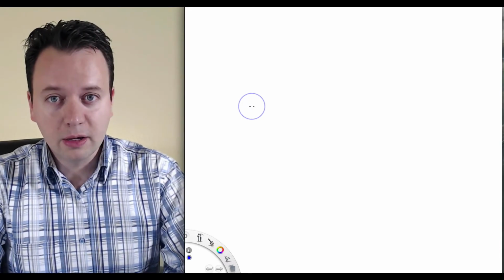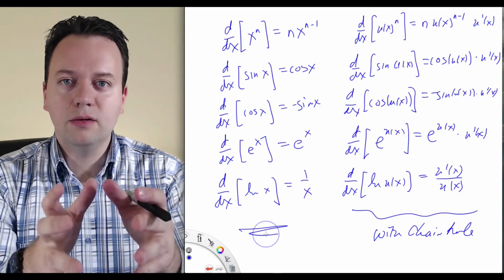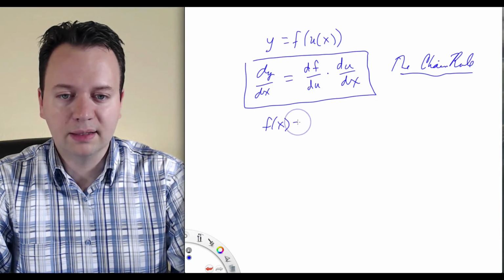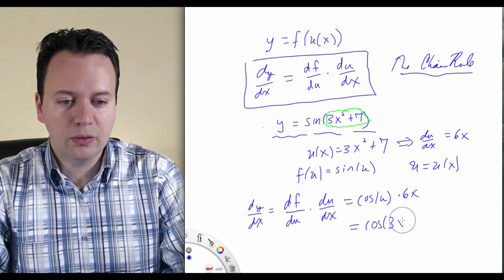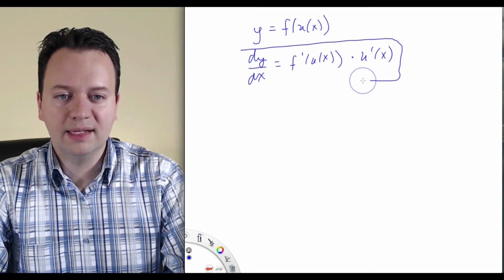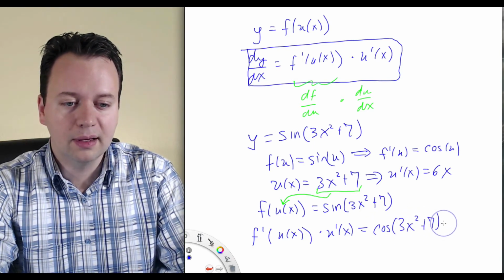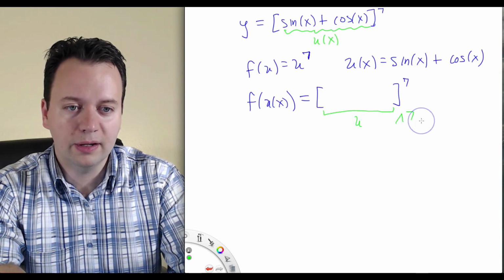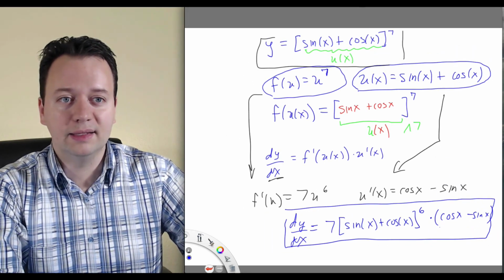3.5.1 The Chain Rule